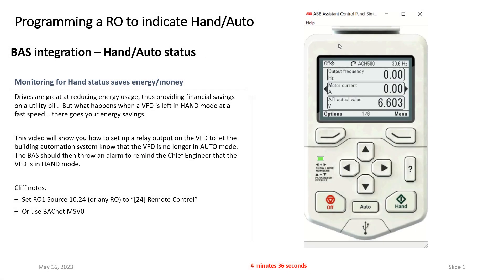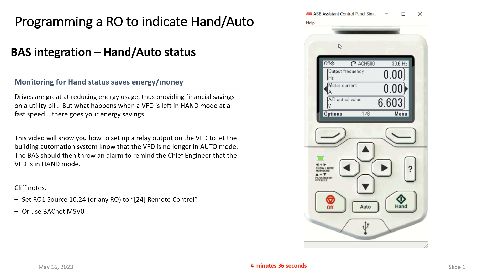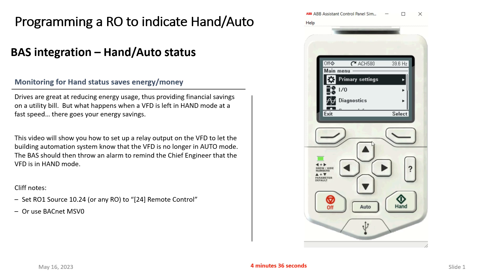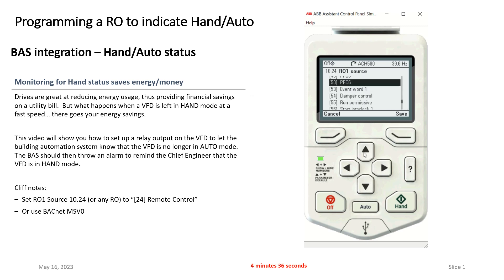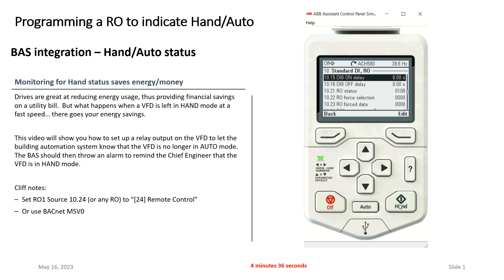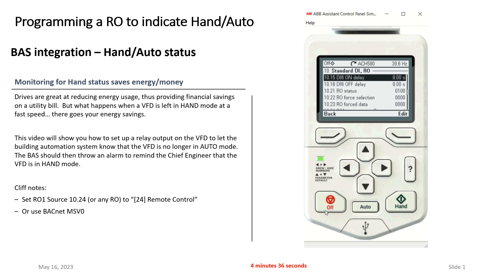Video ACH580 Programming a Relay Output (RO) for Hand/Auto status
Good day.  This ABB video on the ACH580 variable frequency drive will share how to set a relay output to represent Hand/Auto status.  The driven load will save the most energy and operate most comfortable for creatures if it is in the Auto mode.  Sometimes however the drive gets put in the Hand mode to create a band aid for a time sensitive event.  In the hand mode the comfort is sacrificed to a degree and sure there will be a significant probability of  reduction in energy savings.  It is important to know when the unit is not in Auto.  Enjoy the video.
Please do not hesitate to contact Brad Templeton or David O'Dell, the VFD Specialists at Borie Davis with any ideas/questions that may arise.